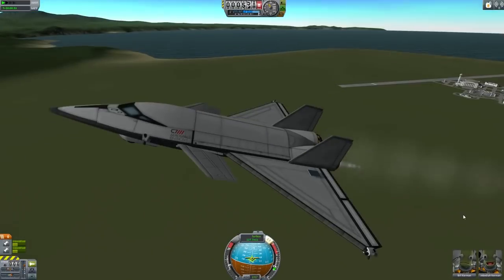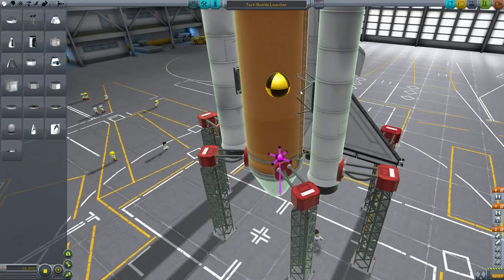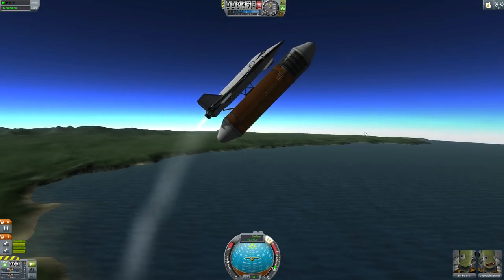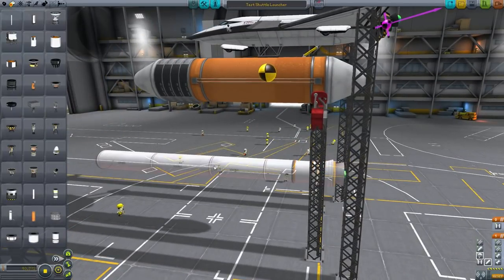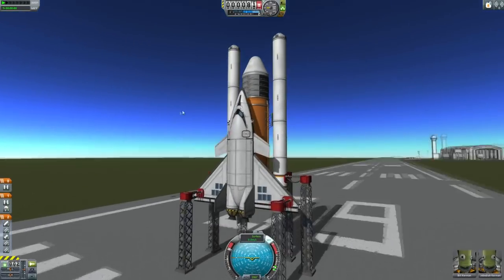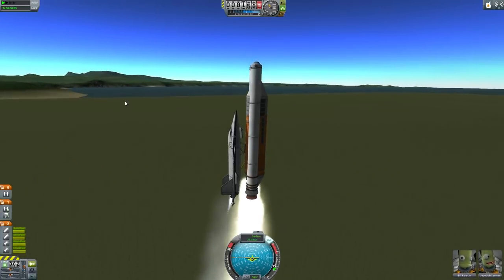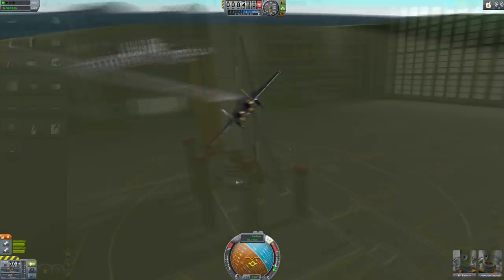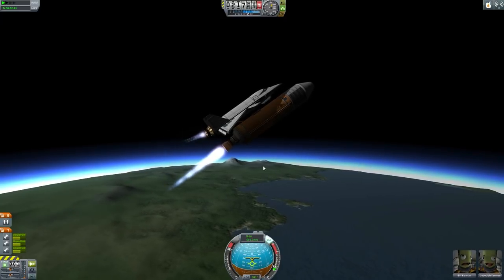Kerbal Space Program - Building A Shuttle Clone In 30 Minutes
Designing something that looks and flies like the Space Shuttle is very hard given the stock parts in KSP, many people make the mistake of not aligning engines through the center of mass, and not accommodating the change in location of the center of mass as fuel is burned. The real space shuttle used engines with a 20 degree gimbal range to account for this, and there are mods that support this. I'll take a look at the existing shuttle mods in another video.